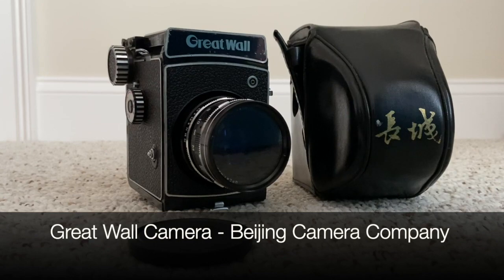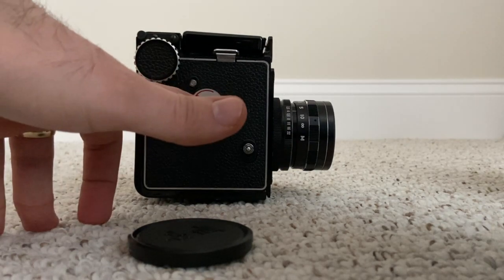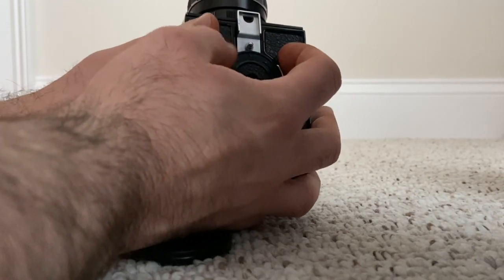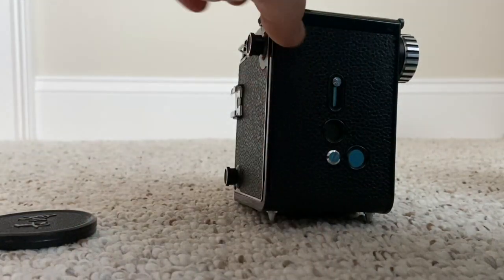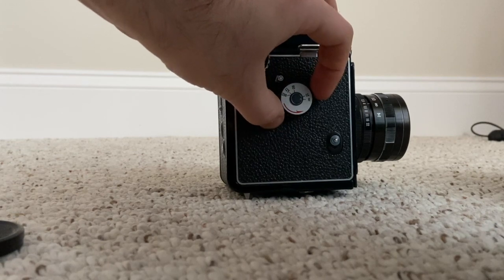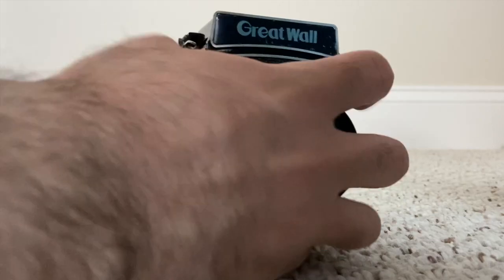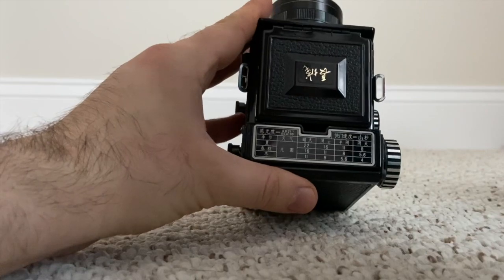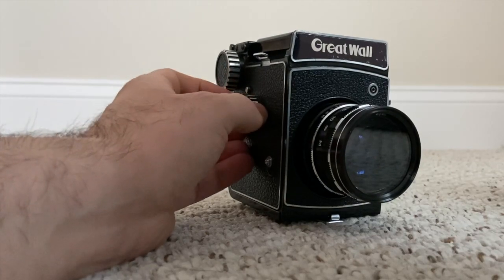Great Wall Medium Format SLR Film Camera Tutorial | Forward Film Camera and Vintage Channel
Tutorial video for using a Great Wall Medium Format 120 Film Camera camera circa 1980s.

Forward Film Camera and Vintage Channel

“Capture the moment with a piece from the past.”

​Forward Cameras & Vintage Shop is a unique store specializing in supplying our customers with the very best analog technology and music. We aim to provide everyone with the opportunity to capture life's precious moments with historic cameras that have witnessed the past, listen to the warm sounds of analog music, and explore history through each and every purchase. Analog is where science meets art; it is where chemistry and physics come alive in the form of beautiful images and melodies.​ We hope to preserve these beautiful art forms from the past and share our passion for all that is analog with generations to come.

We also have this amazing YouTube channel to provide our viewers with high-quality tutorials, tips, and tricks for using analog film cameras and other vintage forms of technology.